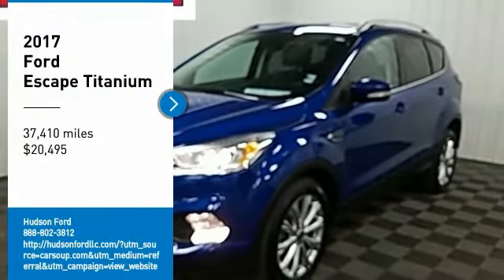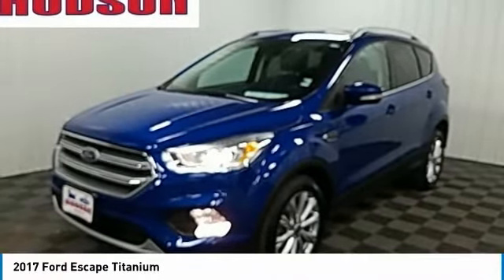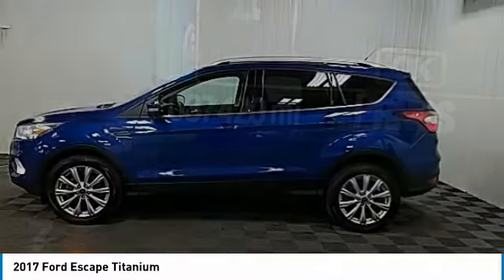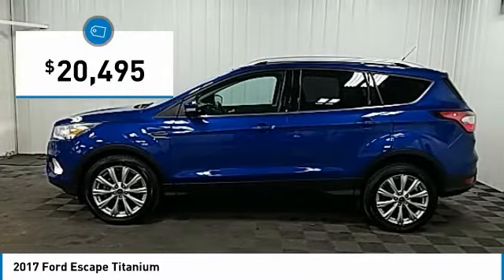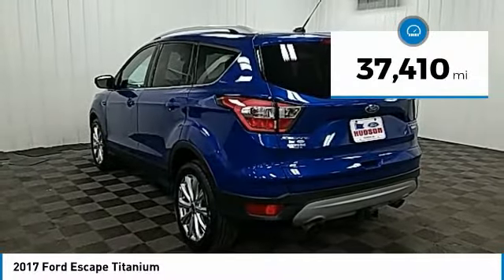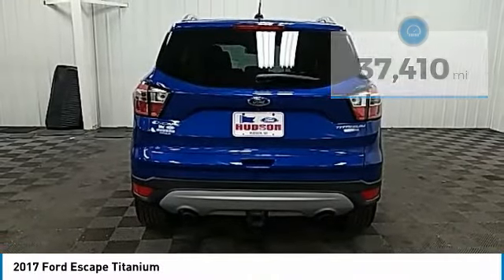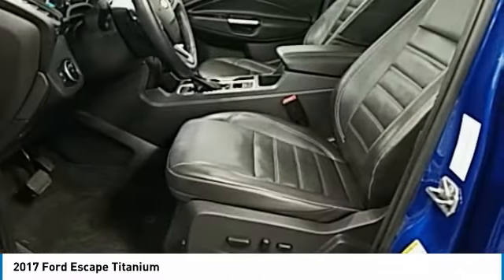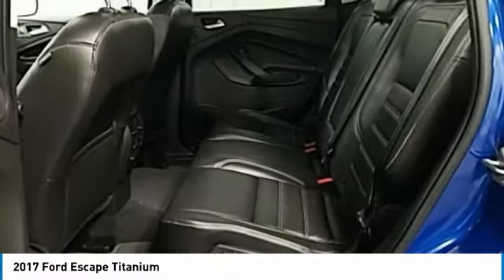2017 Ford Escape Hudson WI 5158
2017 Ford Escape Titanium

Hudson Ford
2020 Crest View Drive

Recent Arrival! #1 VOLUME FORD DEALER IN WISCONSIN! Lightning Blue Metallic LEATHER, SUNROOF MOONROOF, HEATED FRONT SEATS, NAVIGATION GPS NAV, Escape Titanium, EcoBoost 2.0L I4 GTDi DOHC Turbocharged VCT, 4WD, Lightning Blue Metallic, Charcoal Black w/Heated Leather-Trimmed Buckets w/60/40 Rear Seat, Class II Trailer Tow Prep Package, Equipment Group 300A, Navigation System, Panoramic Vista Roof. 20/27 City/Highway MPGbrbrGoogle Rating 4.6 Dealer Rater Top Award Winner! Here are our promises: *Every Vehicle Fully Inspected with Service Records *Free Auto Check Report * Our Best Price Upfront - Pure and Simple! * Transparent Buying Process!br* You Can't Buy The Wrong Car - * All Used Vehicles Inspected and Ready for Sale!br* No Hassle Sell or Trade Any Carbr.brbr2017 Ford Escape Titanium 4D Sport Utility 4WD 6-Speed Automatic EcoBoost 2.0L I4 GTDi DOHC Turbocharged VCTbrbrAwards:br  * 2017 KBB.com 10 Best SUVs Under $25,000   * 2017 KBB.com Brand Image Awards   * 2017 KBB.com 10 Most Awarded Brands